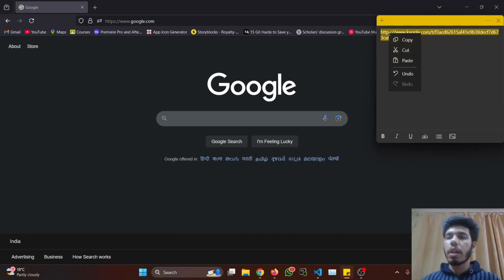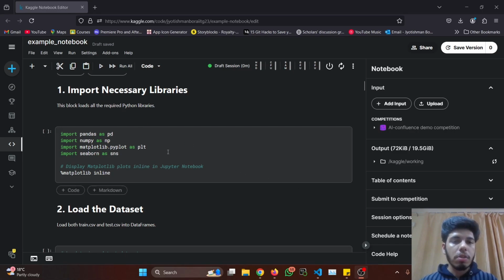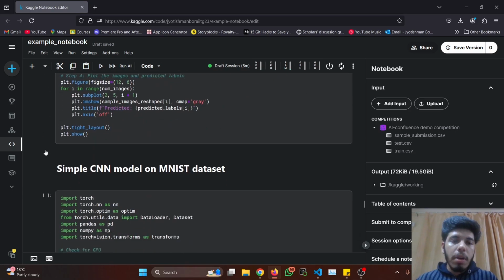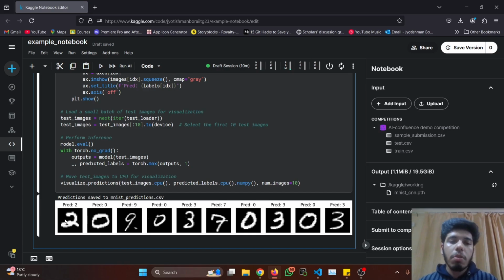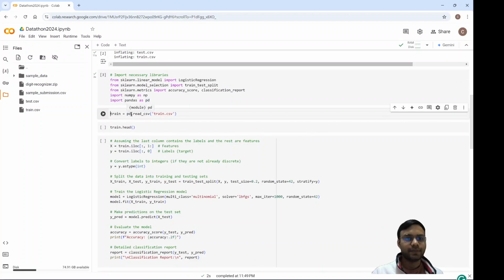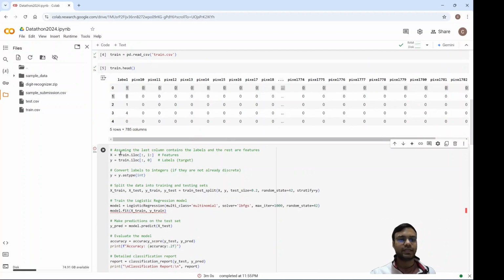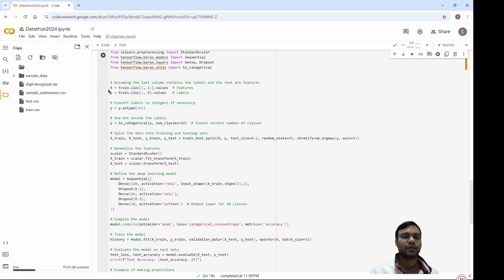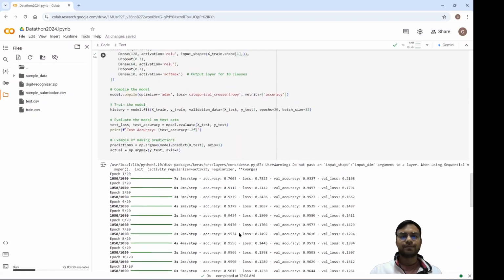IITG AI Confluence 2024 Datathon Tutorial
Unlock the power of Data Science & AI! Sharing a quick glimpse into IIT Guwahati’s Online BSc (Honours) in Data Science & Artificial Intelligence—a future-focused, flexible program designed to build career-ready skills for the digital age.

The program is run by the Dean, Online Education and Skilling Prof Hemant Kaushik and managed by Project Officer Dr Karukriti Kaushik Ghosh under the leadership of Director Prof Devendra Jalihal.

🎥 Watch the video to learn how this program is preparing learners for tomorrow’s tech landscape.

Online Education and Skilling, IIT Guwahati

The courses are offered by the Mehta School of Data Science and Artificial Intelligence, Indian Institute of Technology, Guwahati

Gurukul On Vision Intelligence and Natural Language Decoding (GOVIND) Lab, IIT Guwahati

PhD Student Volunteers
Jyotishman Bora
Nikhil Jaiswal
Mohan Krishna
Sania H

Faculty Coordinator
Dr Chiranjib Sur
Assistant Professor, School of Data Science and AI
Associate Faculty, School of Business